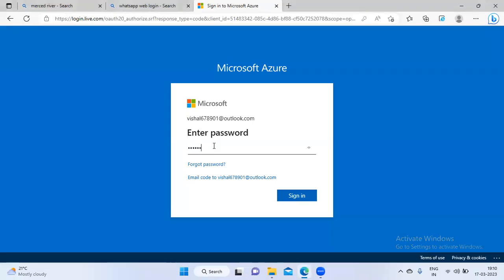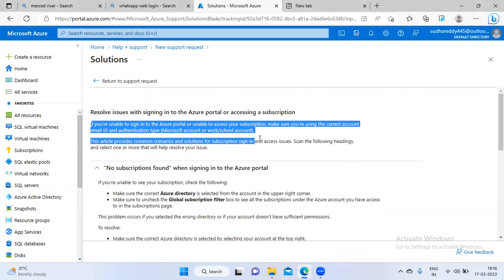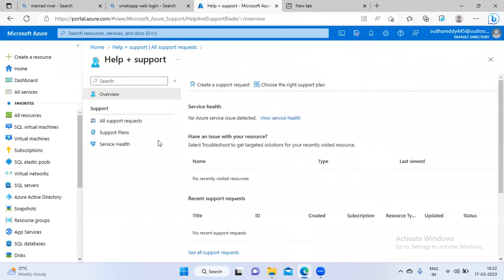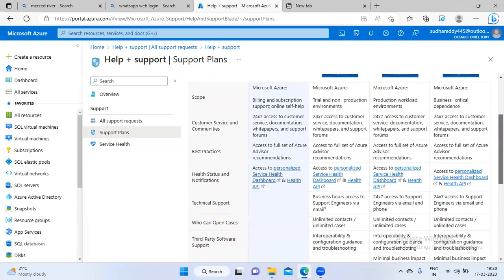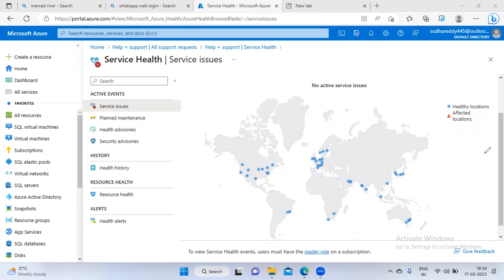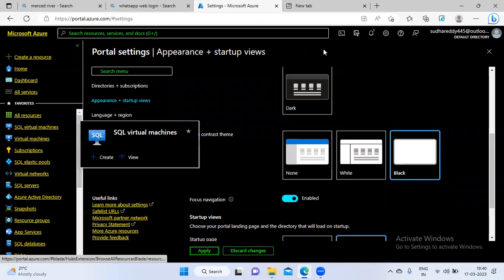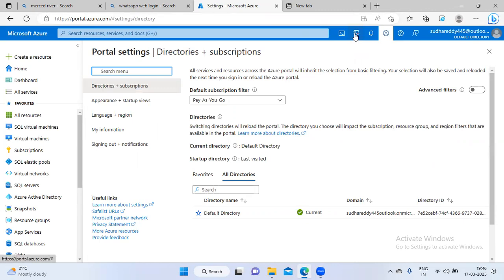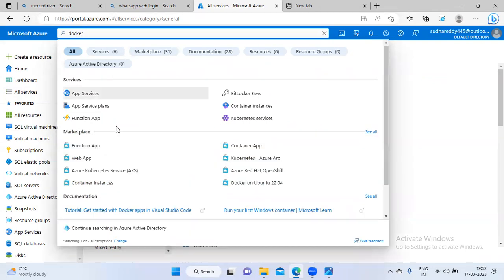B3 Azure SQL DBA Introduction Class 3